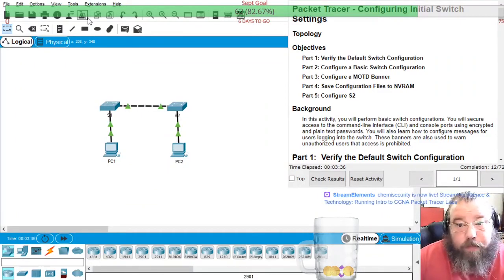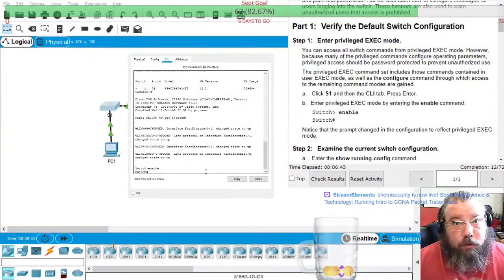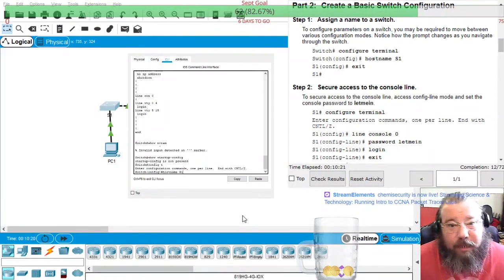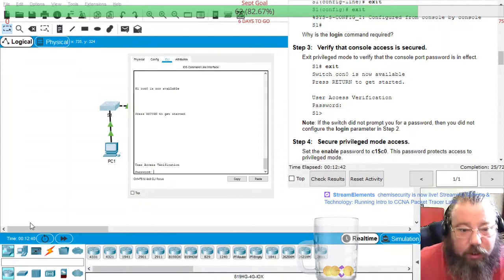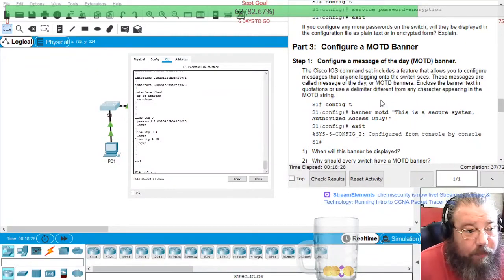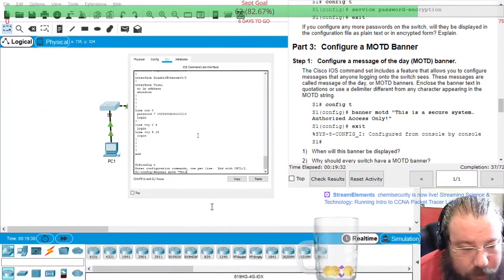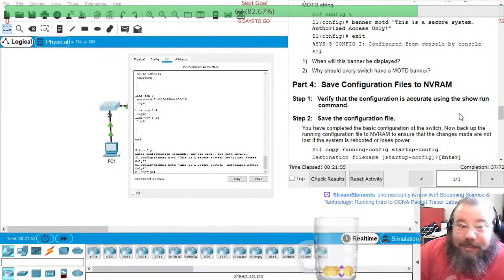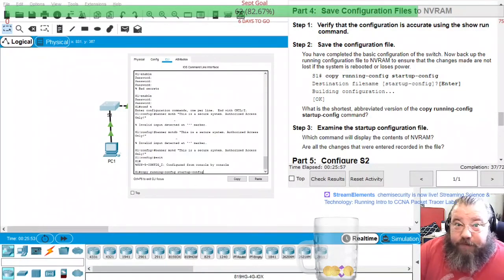Packet Tracer 2.2.3.4: Configuring Initial Switch Settings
Guide for the Switches Settings are Configured.